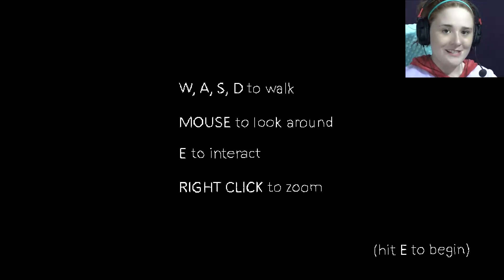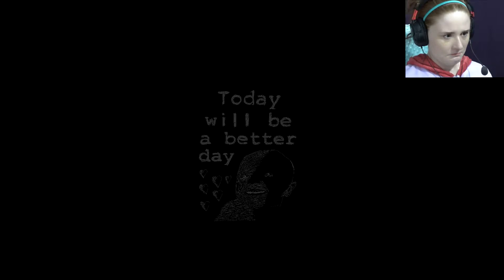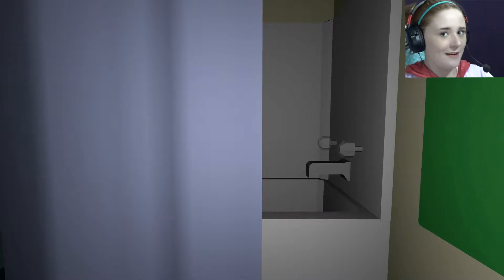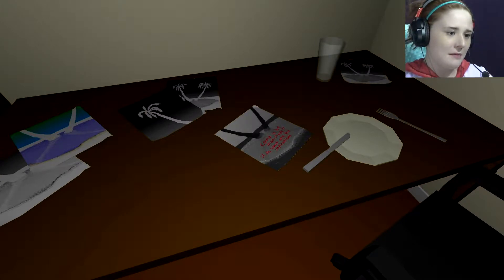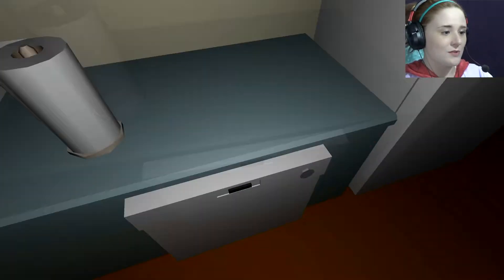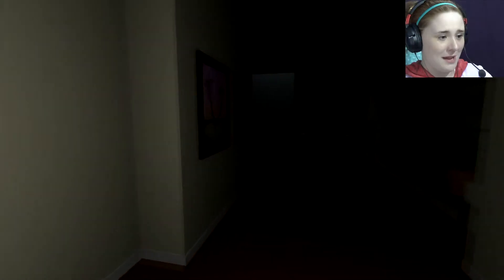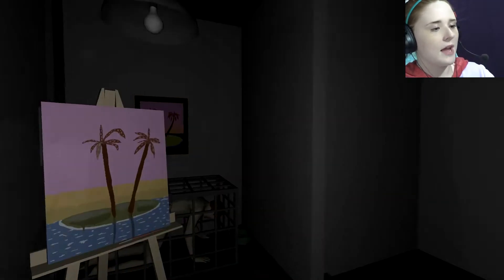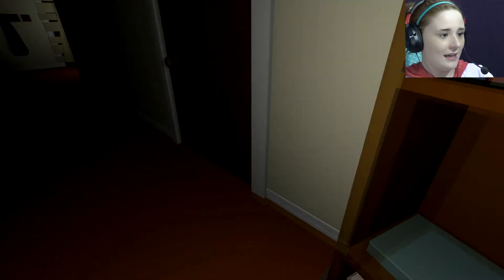Let's Play The Static Speaks My Name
Thanks to CoderCandy for telling me that I'd made an editing mistake, and alerting me to the fact that this video went up an entire day early! Fixed now though.